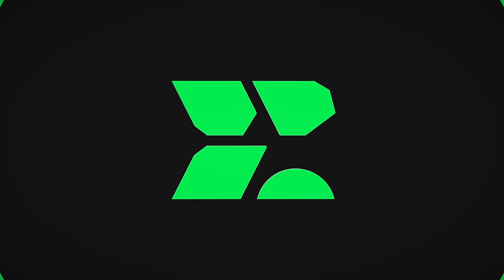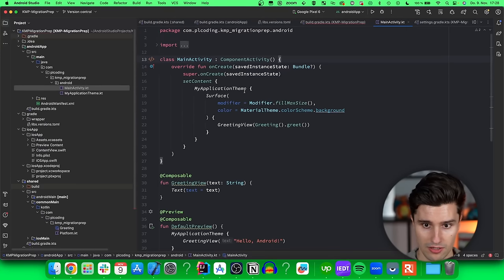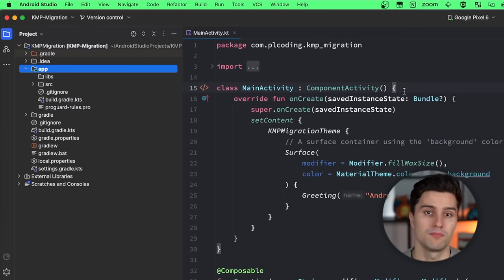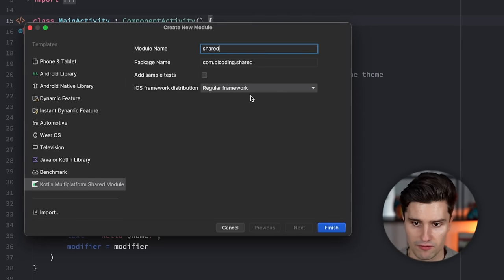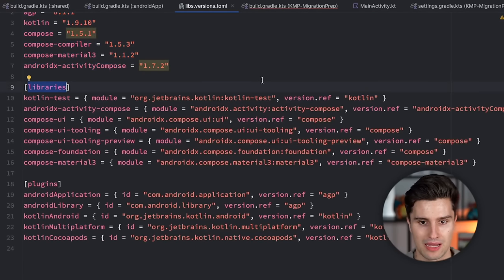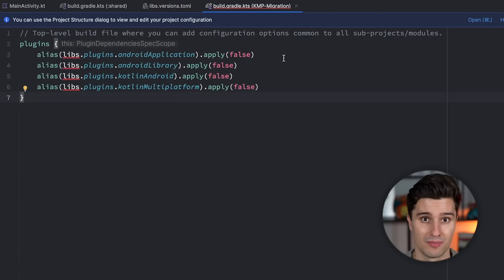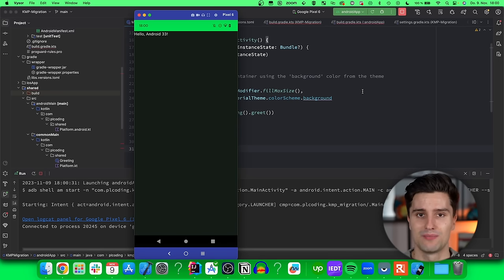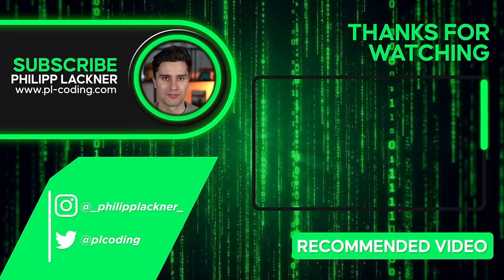How to Migrate an Android Project to Kotlin Multiplatform (KMP)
In this video, you'll learn how you can take an existing native Android project in Android Studio and migrate it to Kotlin Multiplatform, so you can use the app on iOS as well.

🏴🏴🏴 PL CODING BLACK WEEK - Save up to 50% on ALL premium courses and bundles: